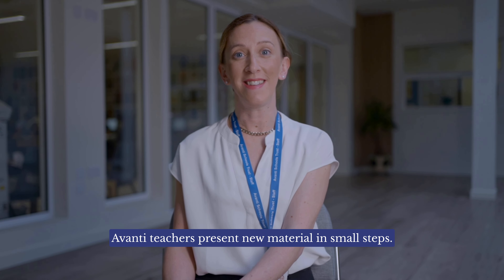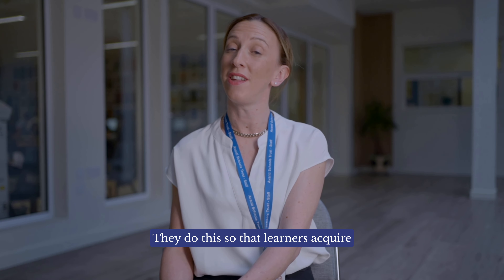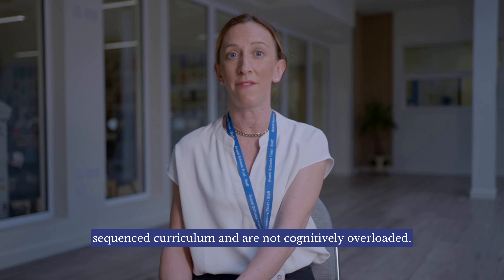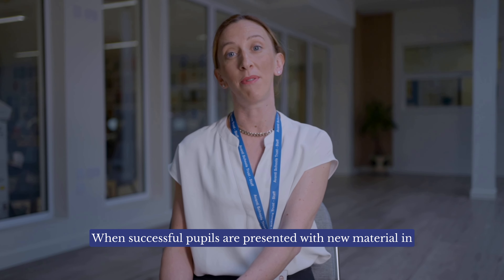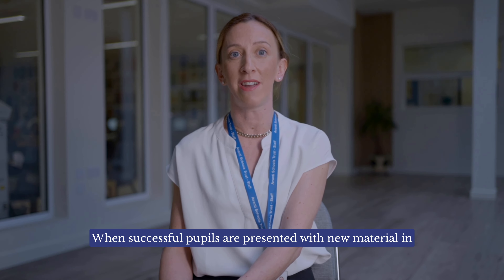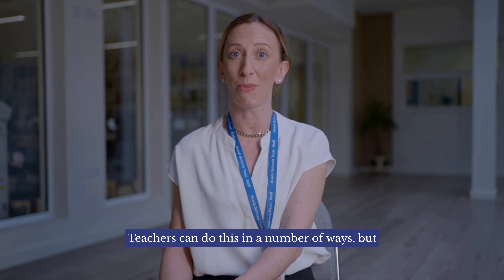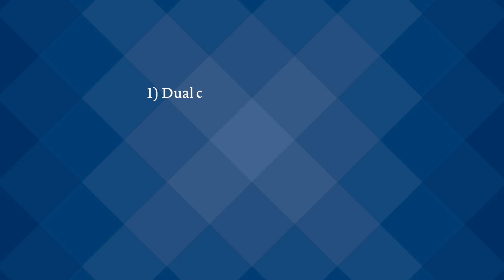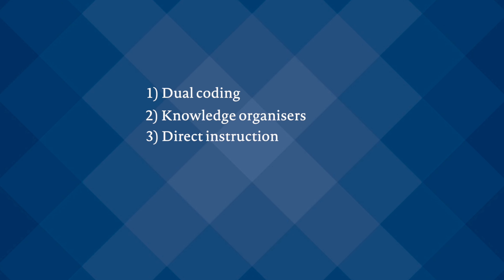AST Teacher Toolkit - Habit 8